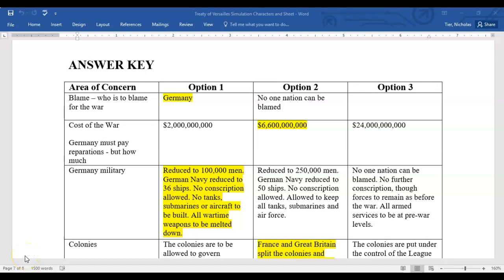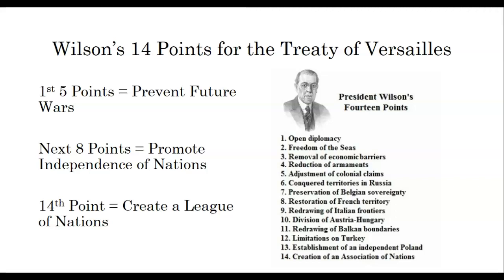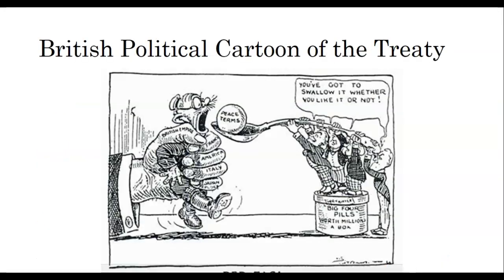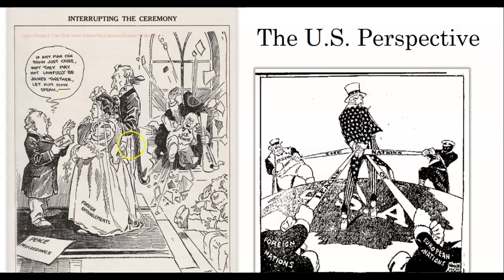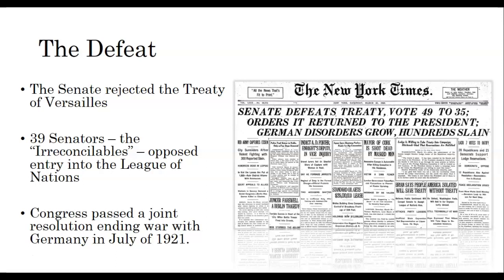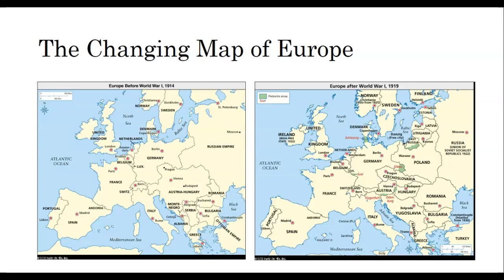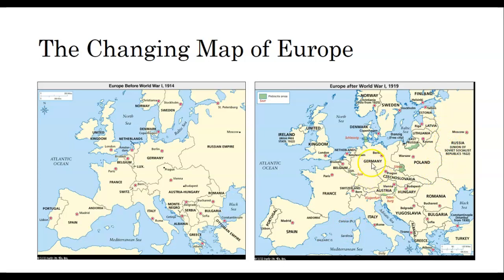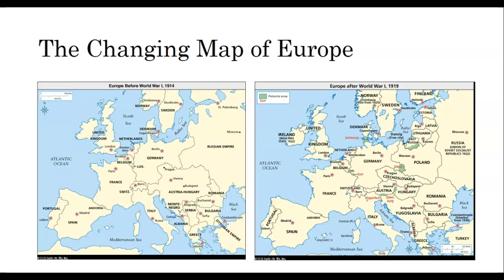The Treaty of Versailles and End of WWI